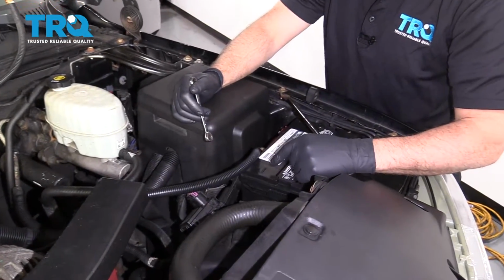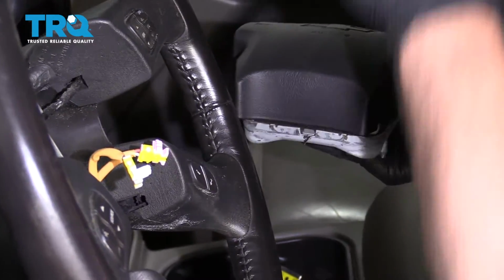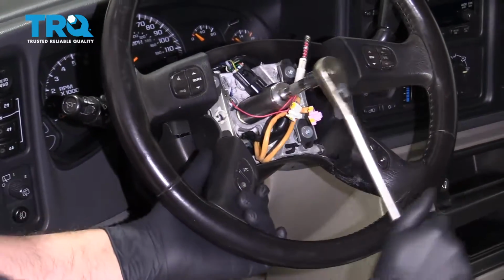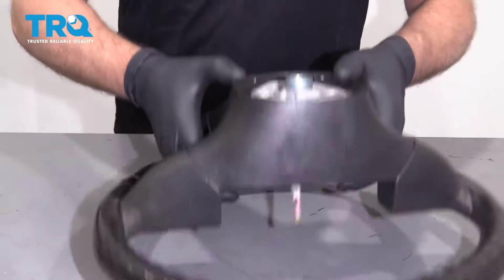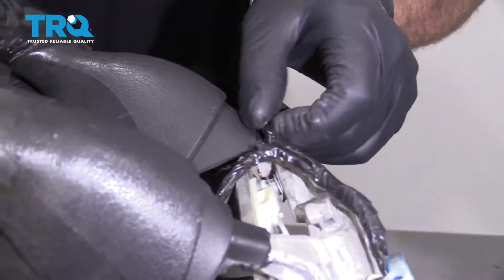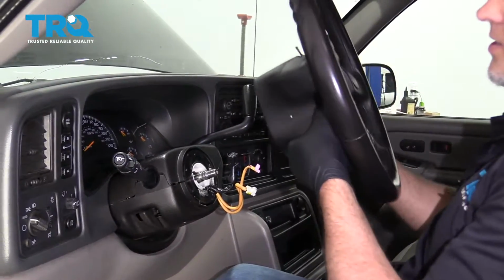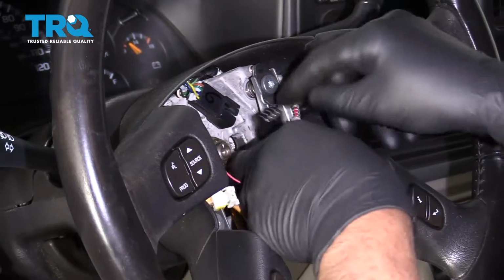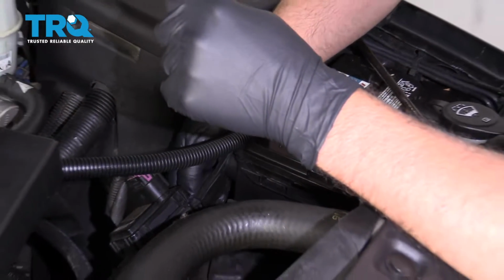How To Replace Trip & Fuel Mileage Switch 2000-2006 Chevy Tahoe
This trip and mileage switch is an exact replacement for the switch in your steering wheel. This video shows you how to install a new trip and fuel mileage switch in your 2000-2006 Chevy Tahoe.

2000 Chevrolet Tahoe
2001 Chevrolet Tahoe
2002 Chevrolet Tahoe
2003 Chevrolet Tahoe
2004 Chevrolet Tahoe
2005 Chevrolet Tahoe
2006 Chevrolet Tahoe

Tools you will need:
• 8mm Wrench
• 21mm Socket
• T20 Socket
• Ratchet